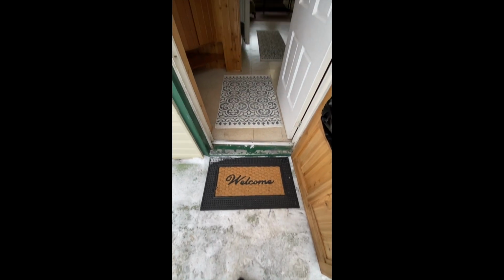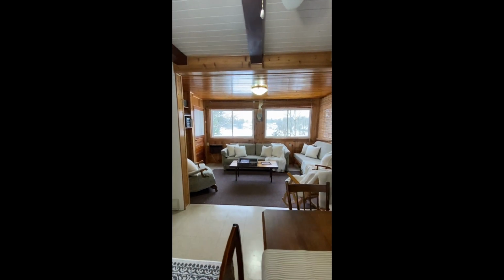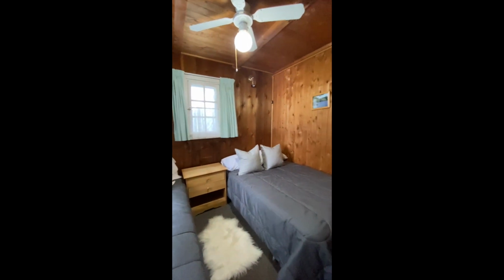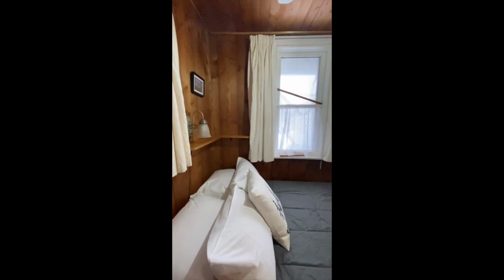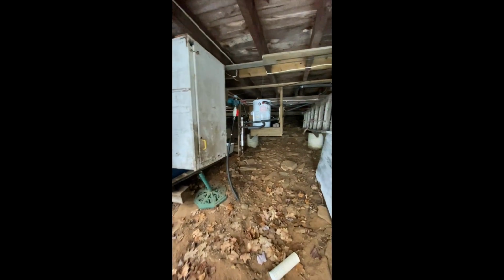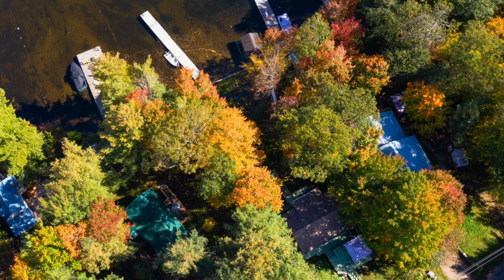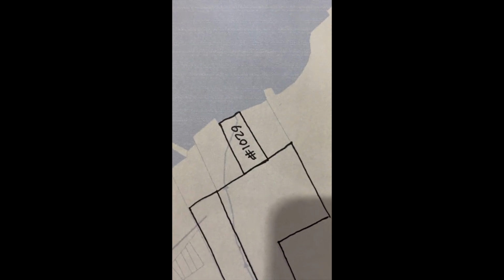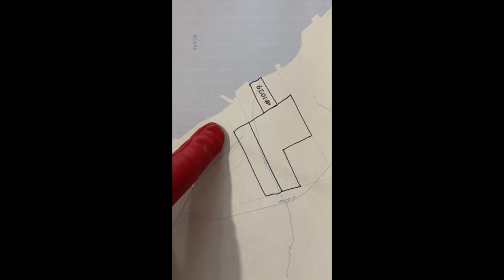SOLD! 1029 Sprunt Lane, Gull Lake | Virtual Showing with Melissa Bradbury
Join Melissa as she tours you through this incredible 3 season cottage on Gull Lake!

Incredible Opportunity to own a waterfront cottage on desirable Gull Lake in Gravenhurst! One of the most coveted of the smaller lakes in the area. This amazing location is only 90 minutes to the 401, within 5 km (via car) to every amenity in Downtown Gravenhurst, plus Gull Lake is a 2-lake chain offering access to Silver Lake!
Owned by the same family since the early 80s, this cottage has treasured many amazing memories, and welcomes a new family to enjoy many more this summer!

The 656 Sq. Ft. 3 Season Cottage features 3 Bedrooms, 1 3PC Bathroom, stackable laundry/storage, and an open concept floor plan hosting incredible views of Gull Lake. So much opportunity to make this special place your own.

The waterfront area is generous and level offering a desired privacy in the summer season, evening fire pit, sandy shallow walkout, expansive dock extending just over 50’ in length, plus a single wet slip boathouse. Even with northern exposure, this waterfront area welcomes ample southern sun during the summer season.

Appliances are included as well as most furnishings. (Exclusion list available upon request.)

Lake line has a UV purification system and filter.

Lot Size and Water Frontage Per MPAC.

Estate being sold “As Is” and “Where Is.”

FaceTime Showings Available!

Send us a request for more details & how you can schedule a safe tour!

Peryle Keye Real Estate Brokerage